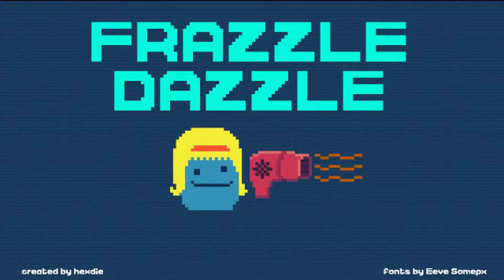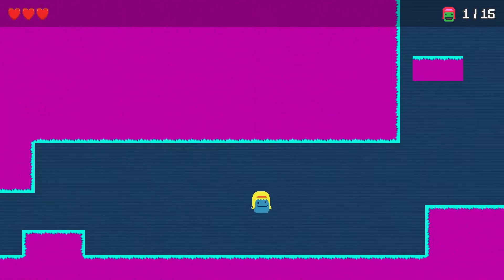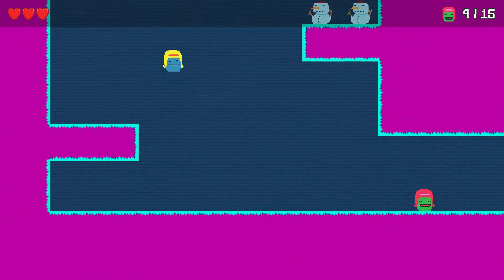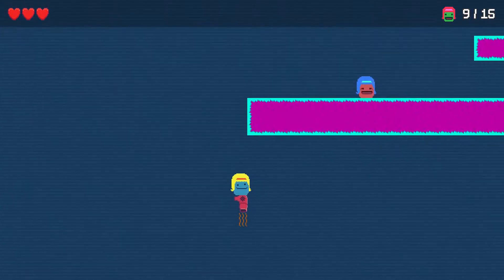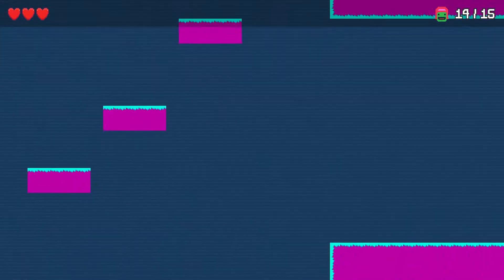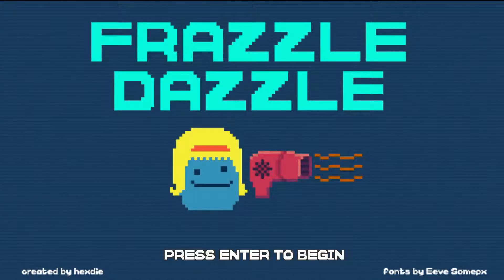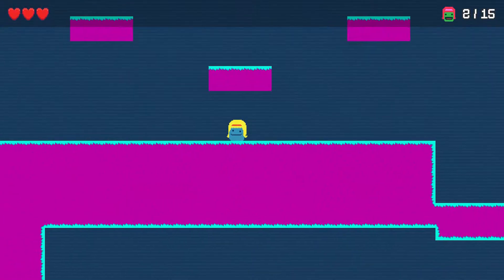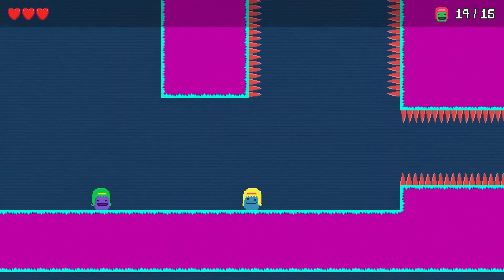Indie Insights: Frazzle Dazzle (Ludum Dare)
In the fast paced world of hair drying, no scalp is safe. In Frazzle Dazzle, you search around and find people with horrible hairdos, and get their hair did for them! Will you save all of hair kind, or fail die to spikes, snowmen and other baddies? Just put on a bit of the old FRAZZLE DAZZLE!